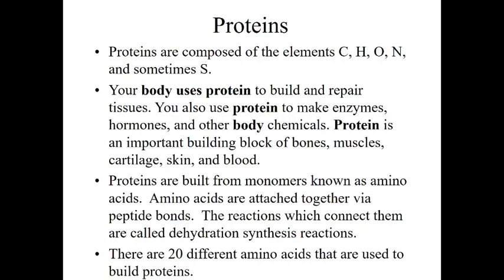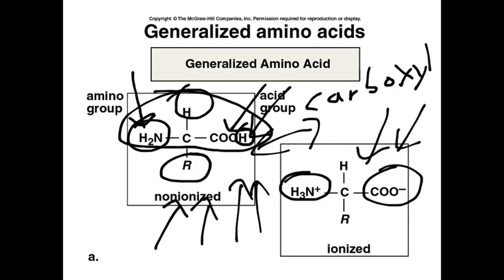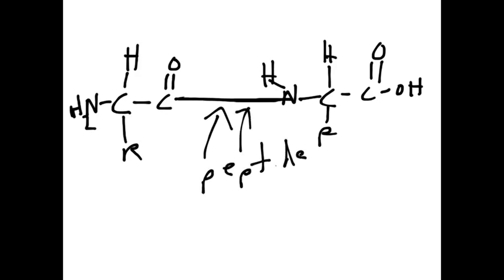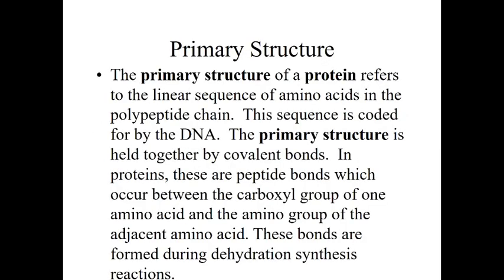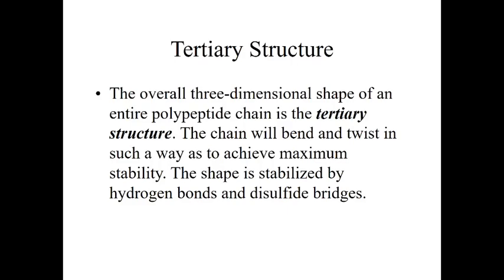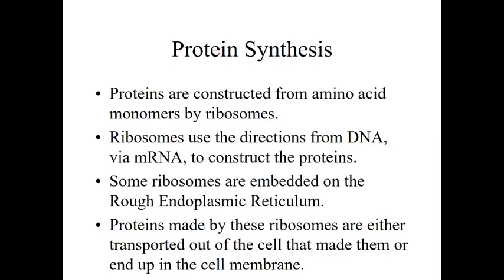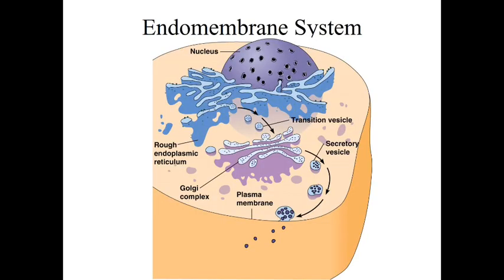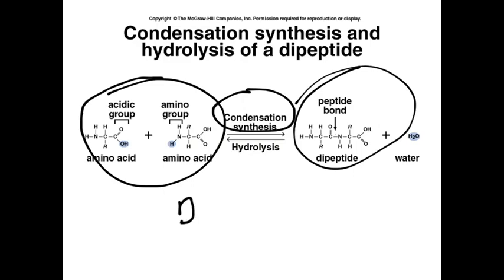AP Biology Proteins